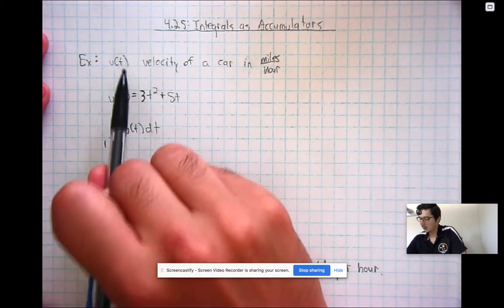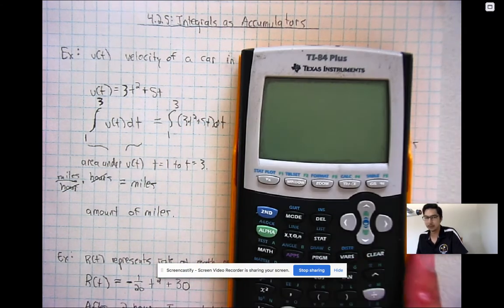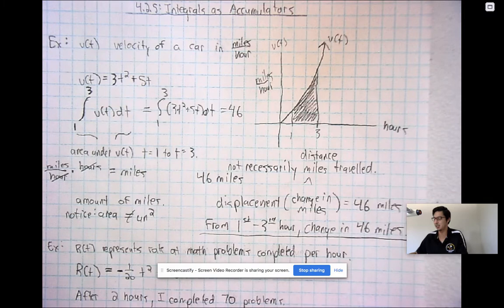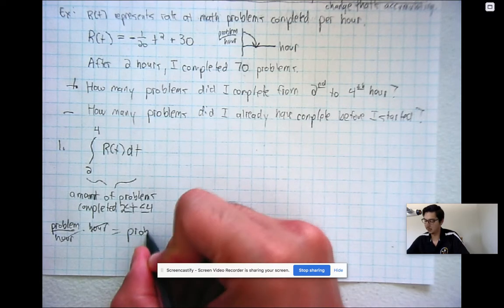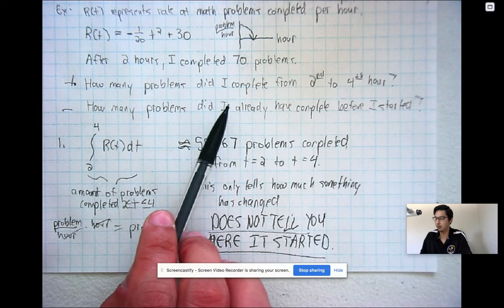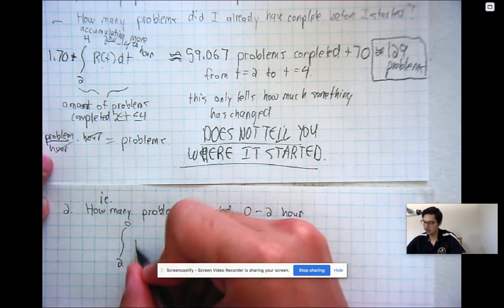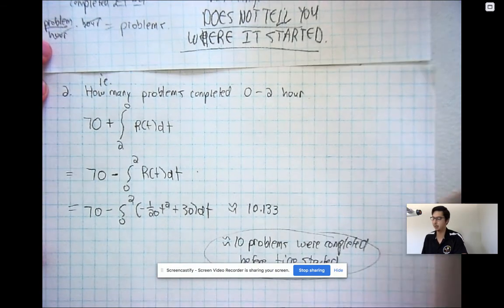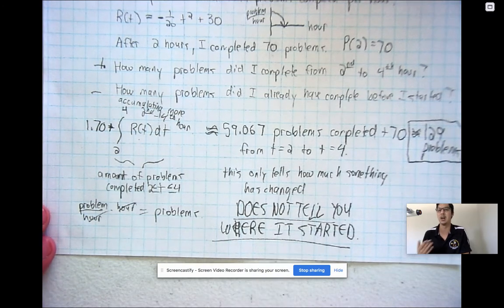4.2.5 Integrals as Accumulators